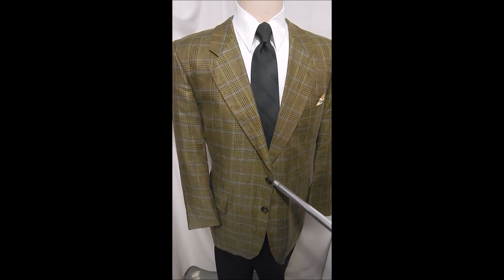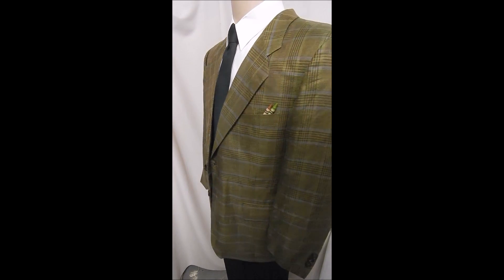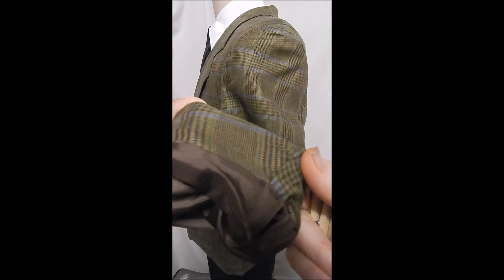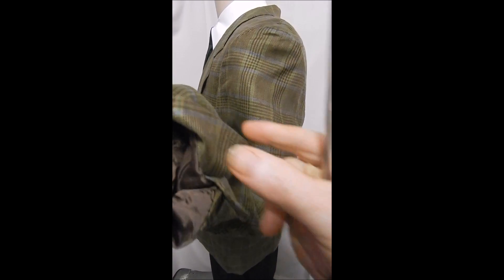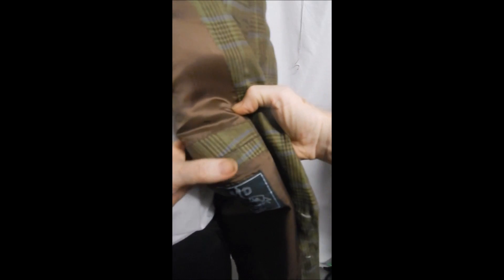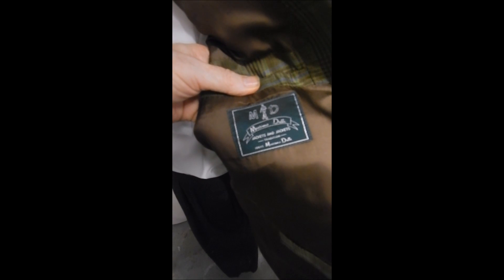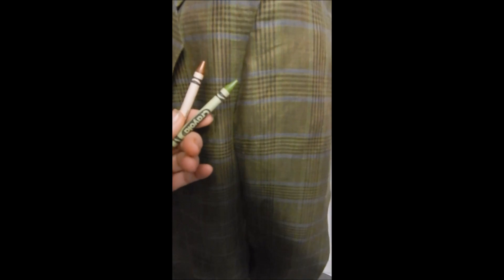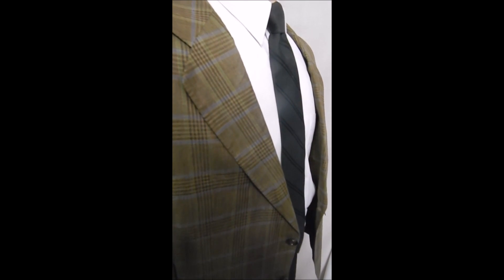D23 DAVIS23 42R FLAX LINEN DUTTI BLAZER 24" arms SPORT COAT JACKET PLAID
chest  46"
shoulders 20"
length 31 1/2"
BEAUTIFUL PLAID  100% FLAX  ITALIAN FABRIC